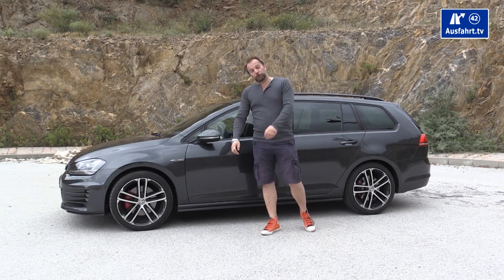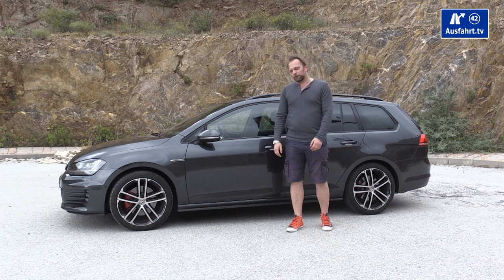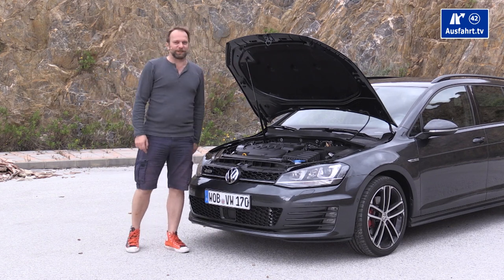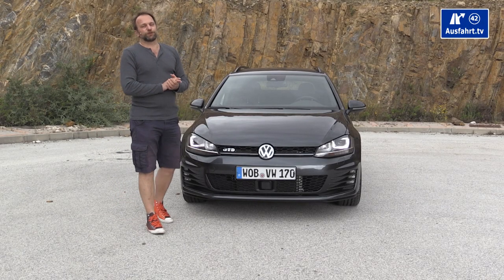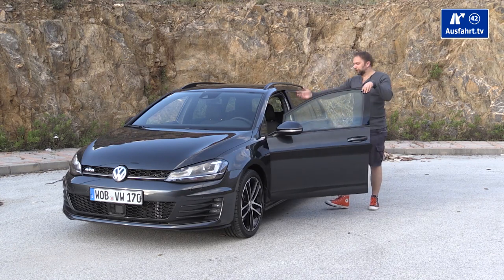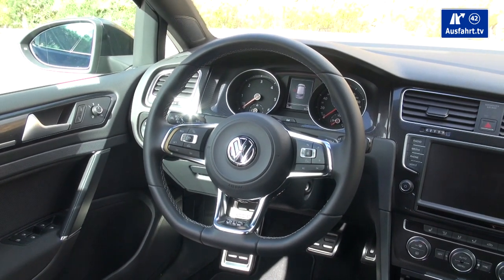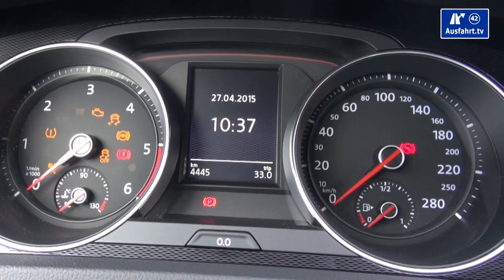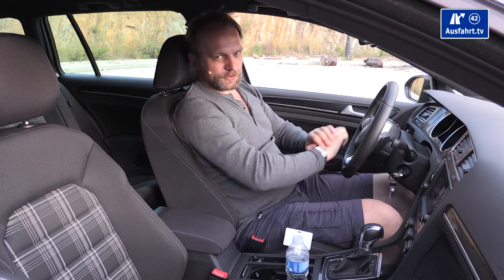2015 Volkswagen Golf GTD Estate - Test, Test Drive and In-Depth Car Review (English)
Deutsche Version: asap
Acceleration: asap
Infotainment (German only, sorry): asap

On April, 24th 2015 we were invited to the international press driving event of the all new 2015 Volkswagen Golf GTD Estate to Barcelona, Spain. Our test car was a 2015 Volkswagen Golf GTD Estate with the GTD option line. In our in-depth review we present you the 2015 Volkswagen Golf GTD Estate as detailed as possible. Please be aware that our time with the test drive is very limited, so we try to get as much as possible out of our time. The result of our test drive is now here, hope you enjoy watching our review about the 2015 Volkswagen Golf GTD Estate. If you have any questions, please use the comments section, we try to answer asap. We appreciate any likes and shares - if you want to keep us motivated, thats how you can push us. And we dont mind at all if you spread the word about our channel.

Btw, Ausfahrt is the German word for exit and not related to the English ass fart ;)